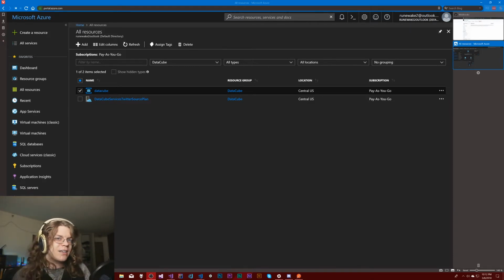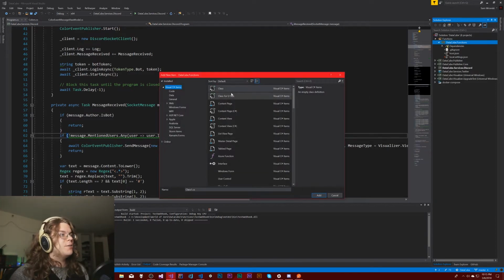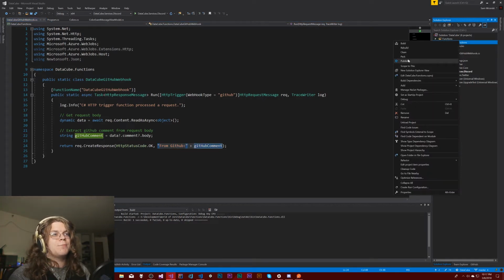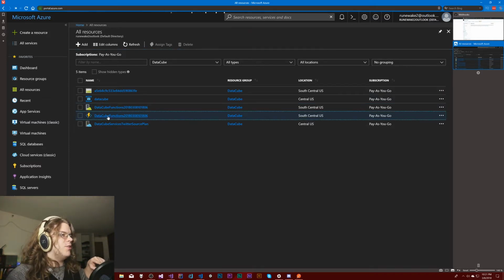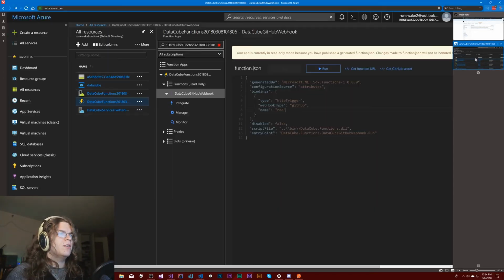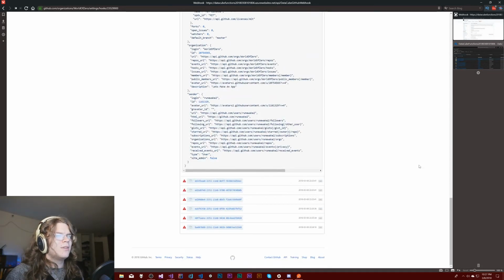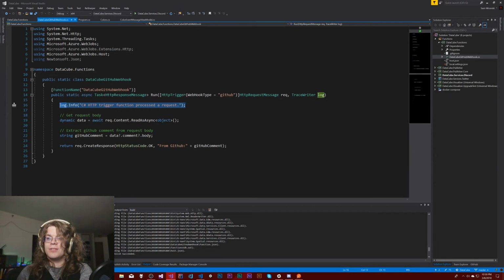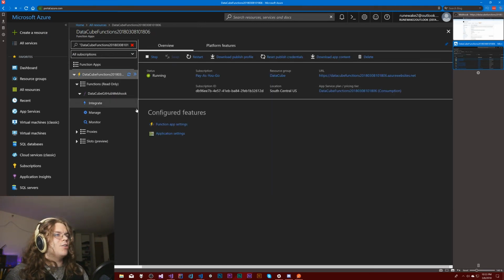Connecting an Azure Function to GitHub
Webhooks are really popular these days. Every service seems to have support for them these days. Lets try using these fancy new function as a service things to consume them. Specifically, let's take advantage of the included GitHub Webhook support in Azure Functions to build a service that can react to actions that happen on my public World of Zero GitHub.

This isn't really a look at implementing too much with Azure Functions themselves. They're literally just functions, if you know how to work with those then you already know all you need to to work with them. Instead we're going to focus on how to publish our function from Visual Studio, how to connect it to the GitHub webhook implementation and make sure everything is working as we intended.

Do you have other ideas we could leverage these kinds of serverless apps in? Let me know! Besides using them to consume webhooks you can hook them up to basic HTTP endpoints to build web services or attach them to a message queue to automatically consume messages as they arrive.

Like I mentioned there are a number of these Function as a Service offering. Amazon Lambda was the first cloud provider to offer the service, but both Microsoft and Google have introduced similar offerings. Besides that a number of OSS versions exist including Fission, RIFF (RIFF is For Functions) and OpenFAAS. Hybrids of this kind of design also exist in the form of Spring Cloud Functions as an example.

Currently the open source offerings are in some form of alpha or beta version (at least that I know of) so they're a bit more limiting when compared to what Amazon, Google and Microsoft offer in this space. Have you tried any of them out? Which did you prefer?